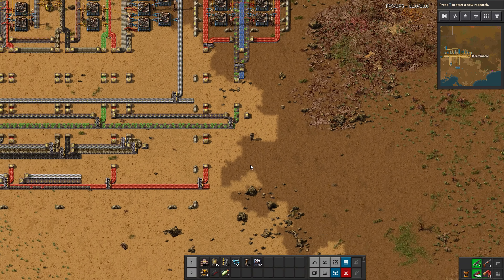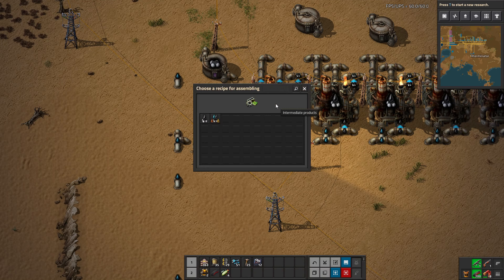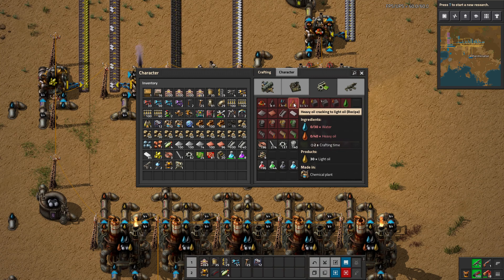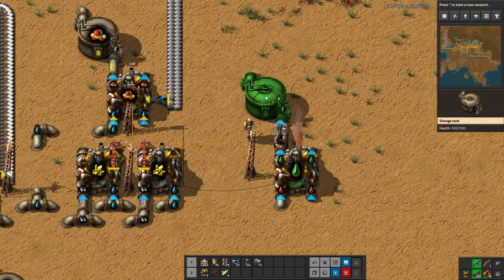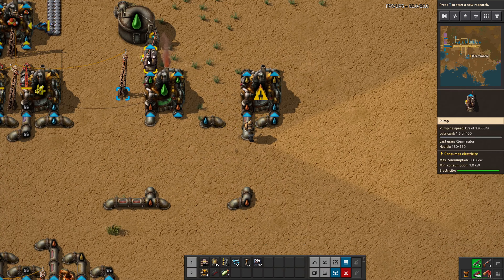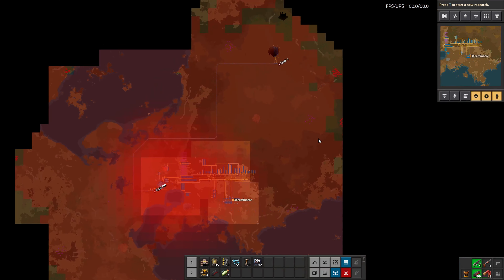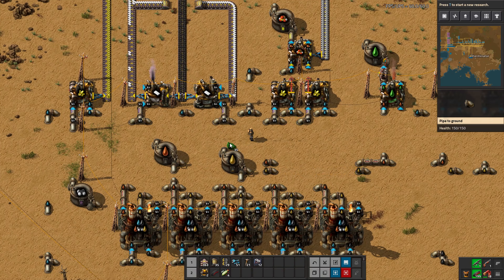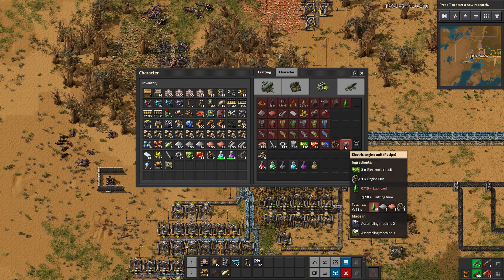Factorio 1.0 Tutorial Lets Play EP19 - Advanced Oil! : Introduction Guide For New Players Gameplay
In this episode we set up Advanced Oil Processing and start work on an Electric Engine build, but get rudely interrupted by multiple attacks from different angles by the Biters. They will regret this...

Electro-Light

Distrion